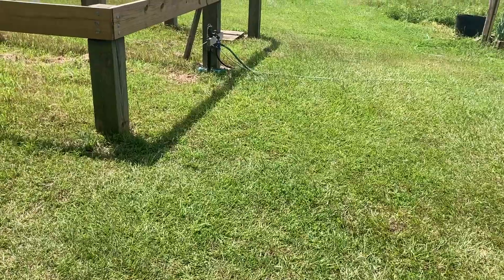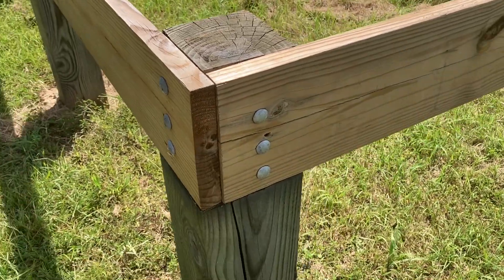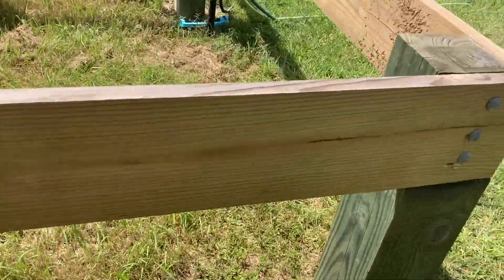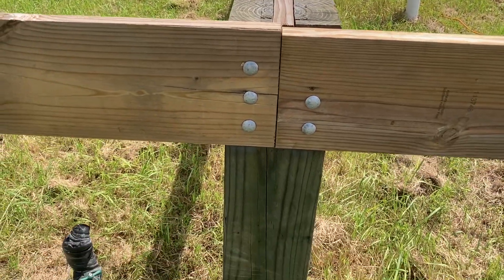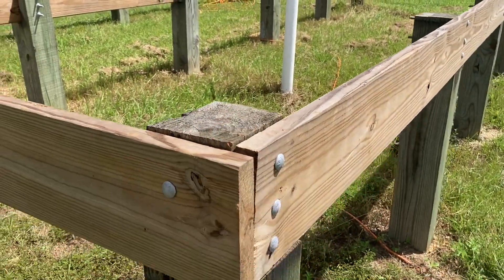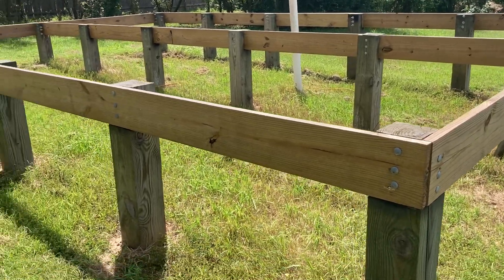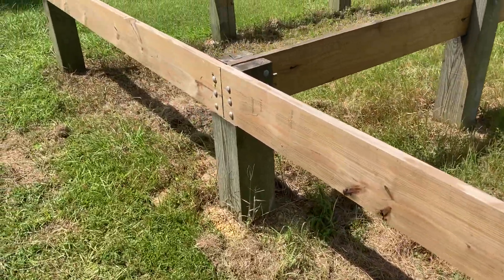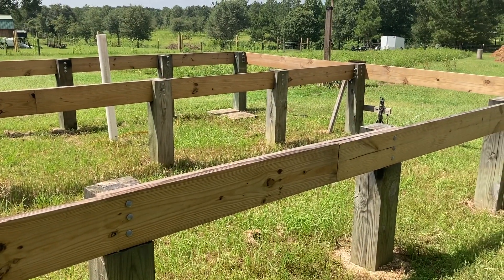Not so tiny house. Foundation, rim joists. (Pt1)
Can you build your own small home? We think so! Follow along as we, with a bit of help, try!